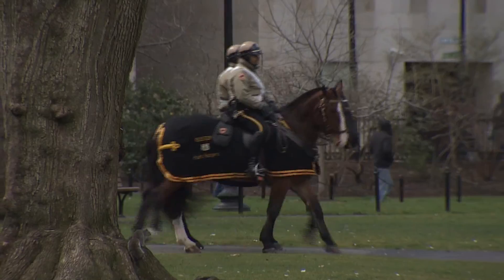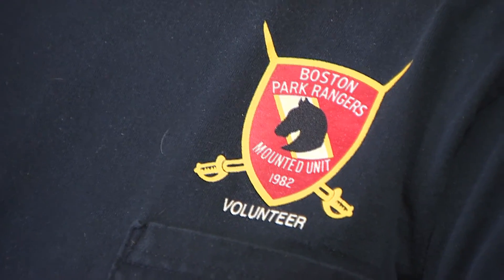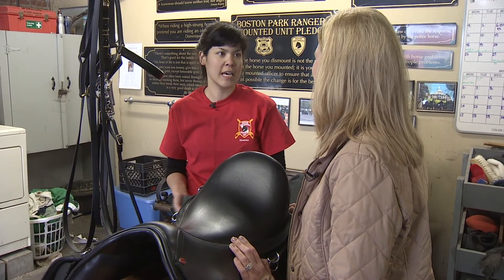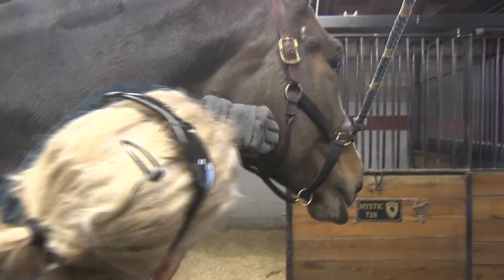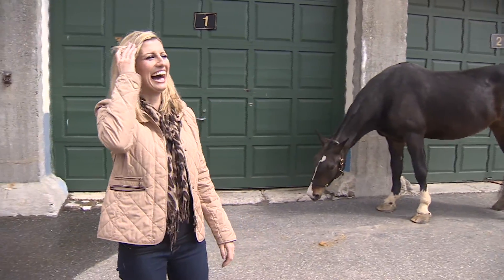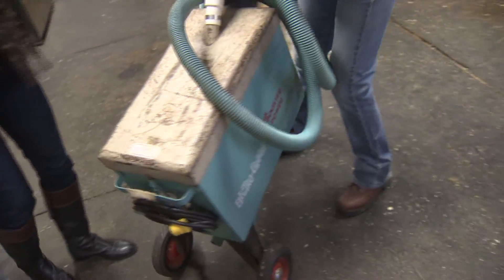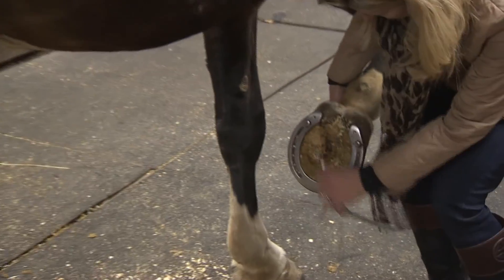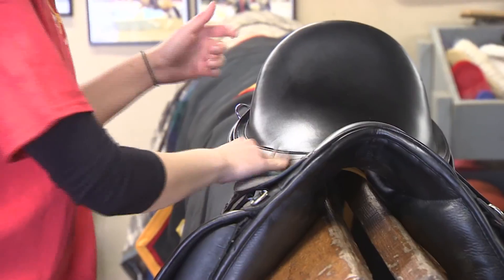HOW TO HELP - PARK RANGER VOLUNTEERS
In our final How to Help segment, we'll tell you how to volunteer with the Boston Mounted Unit!!